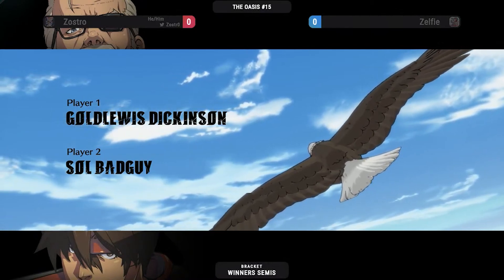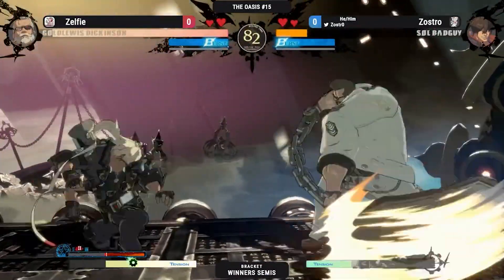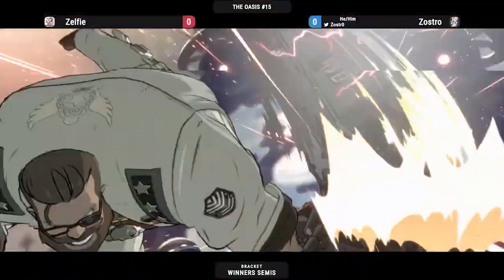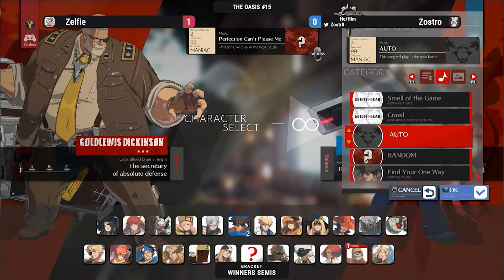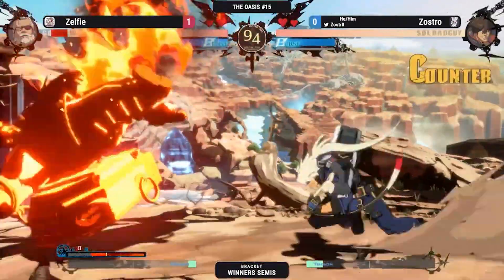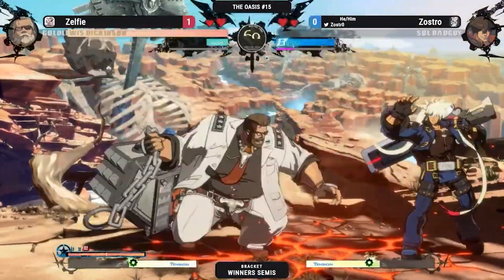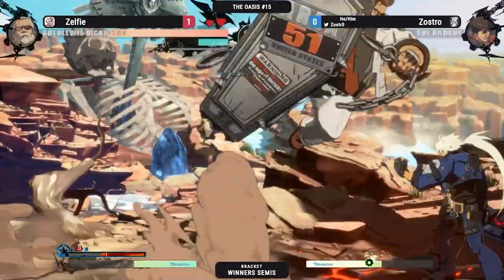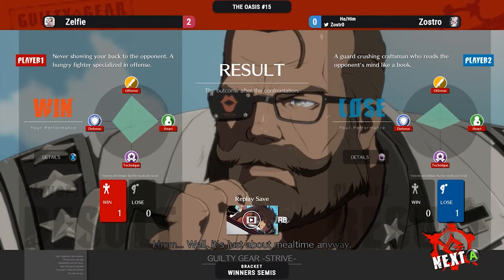The Oasis #15 Guilty Gear Strive Winners Semis - Zelfie (Goldlewis) Vs. Zostro (Sol Badguy)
The Oasis is a series of bi-weekly tournaments in Hesperia, CA.

We are dedicated to bringing more tournaments to the High Desert region!

It helps us a ton & lets us know you enjoy the channel!

Join High Desert Smash on...